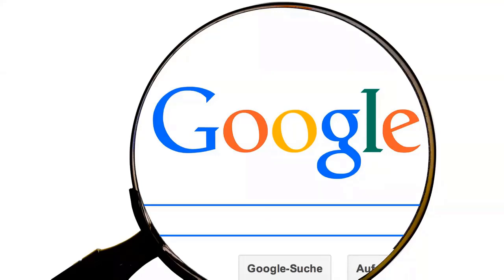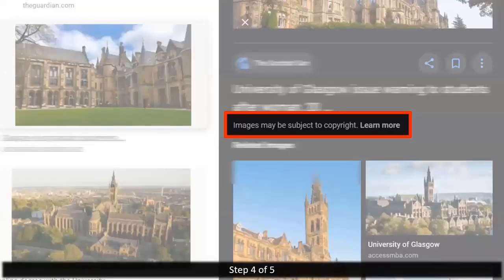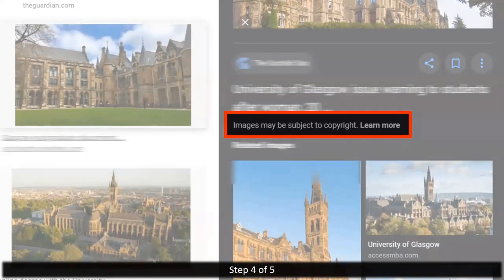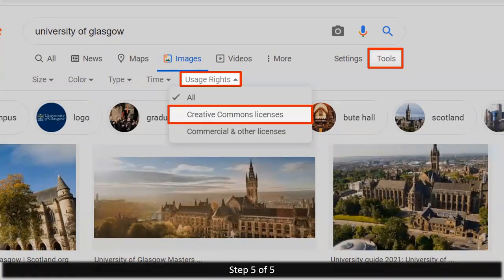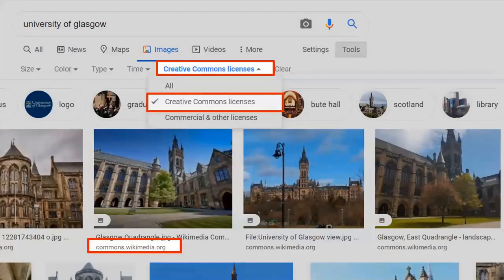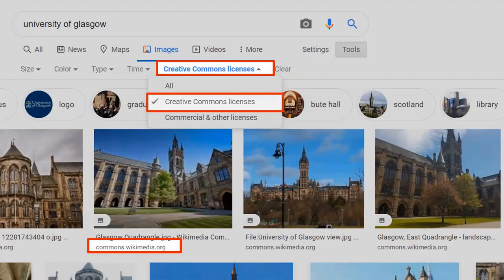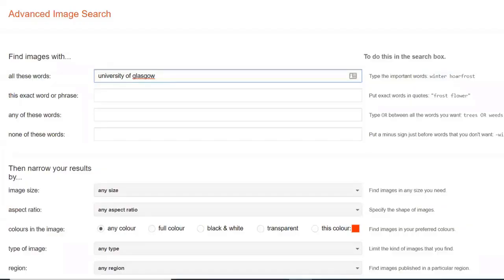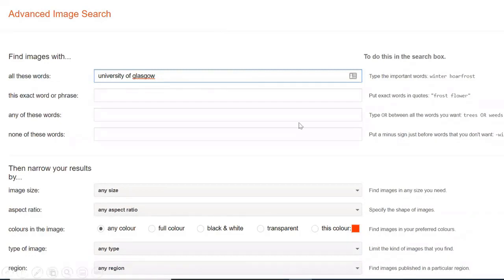searching for images online using Google Chrome